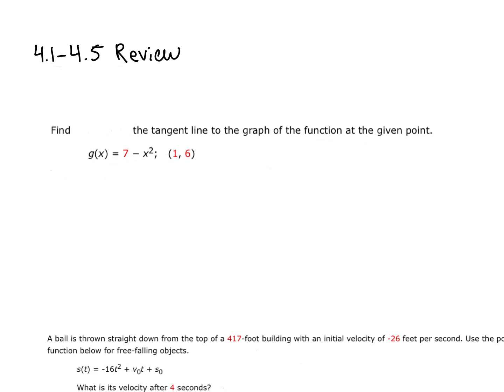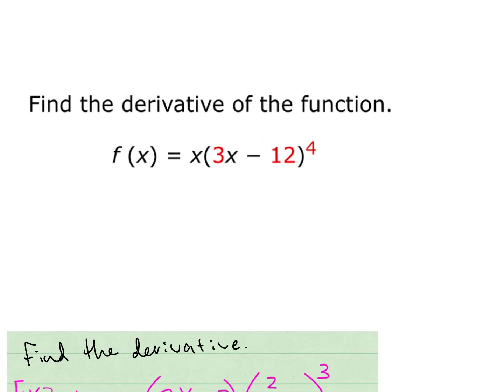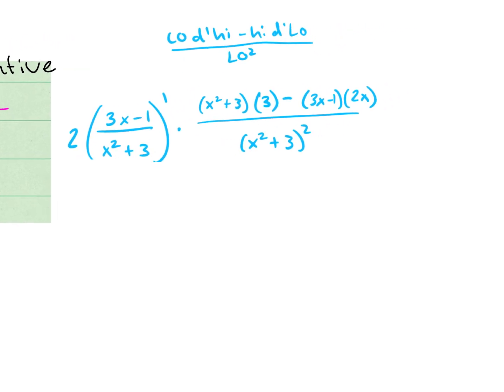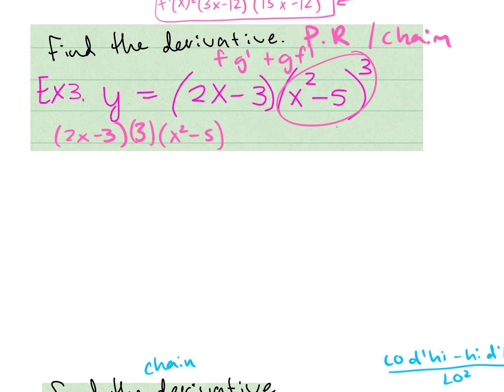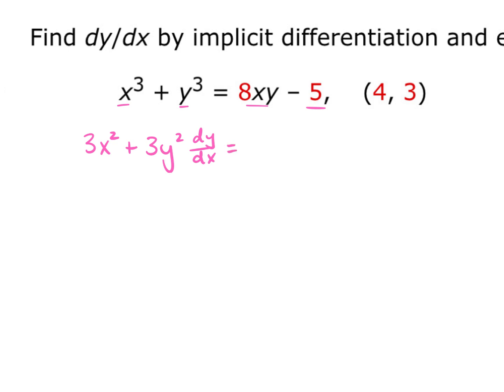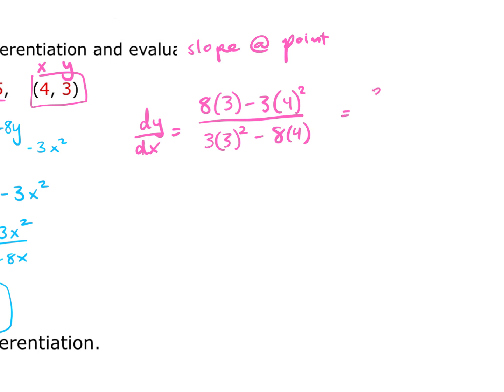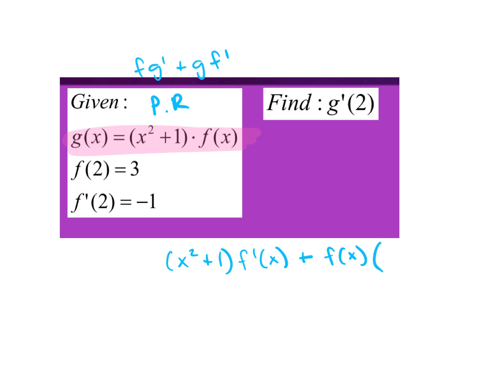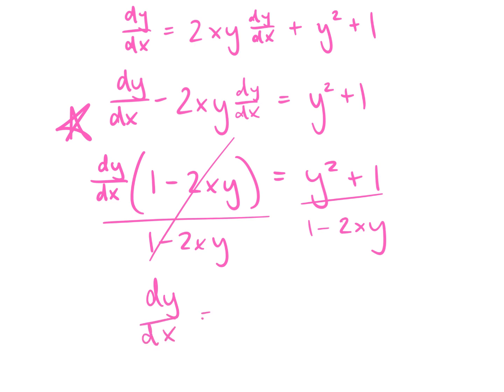11.13 CALC H 4.1-4.5 TEST REVIEW